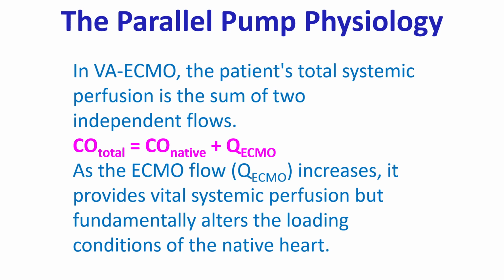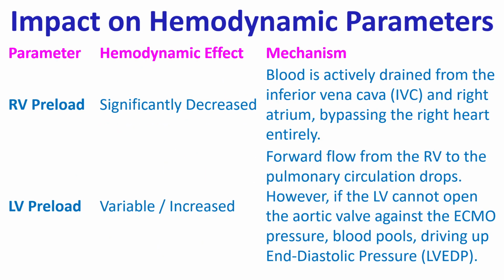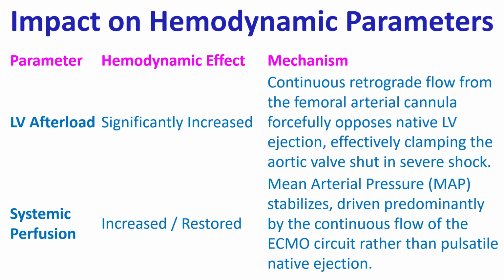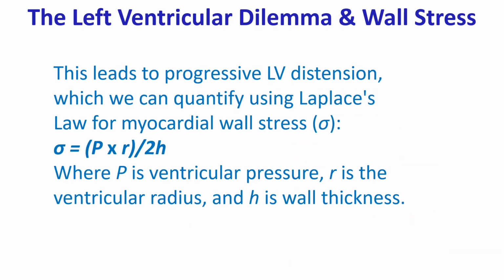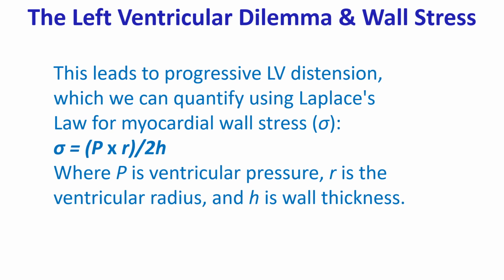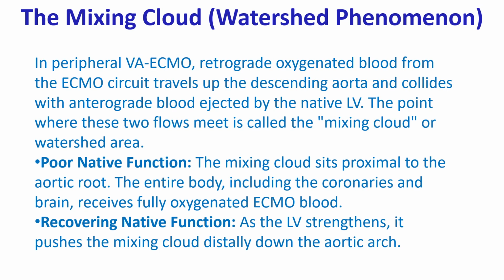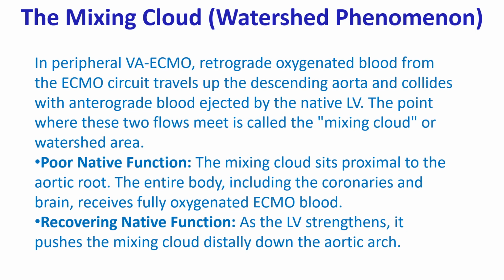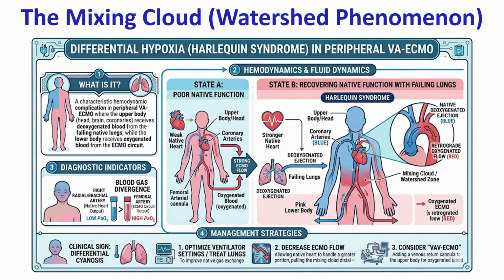Extracorporeal Membrane Oxygenation (ECMO): Advanced Concepts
Extracorporeal Membrane Oxygenation (ECMO) is a critical, complex intervention in the management of refractory cardiogenic shock and severe respiratory failure.